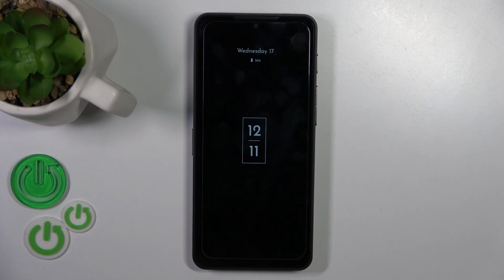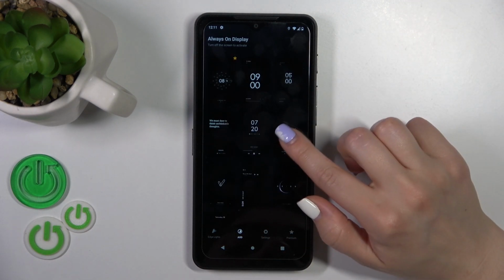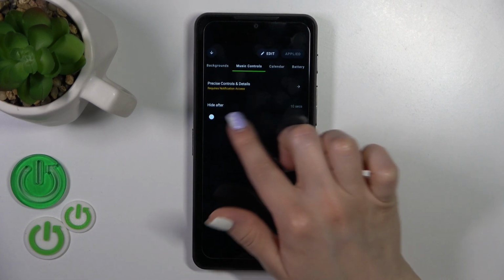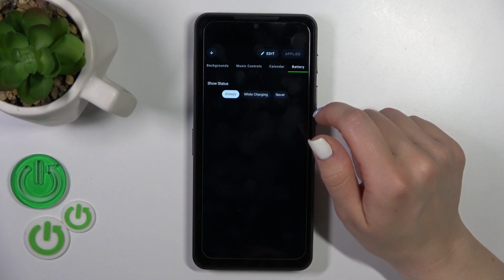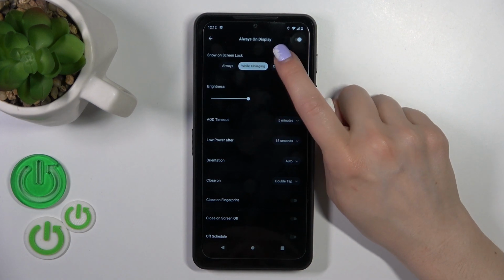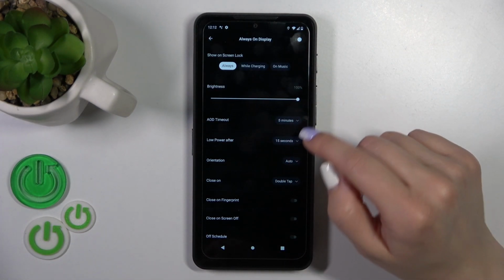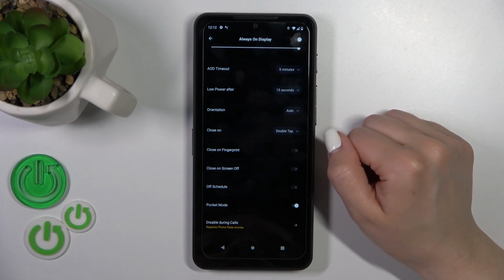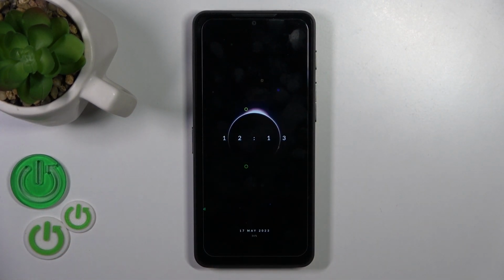How To Customize Always On Display For Cat S75 | MuvizEdge App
In this video tutorial, we will guide you through the process of customizing the Always On Display (AOD) feature on your Cat S75 using the MuvizEdge app. The AOD allows you to have useful information and personalized content displayed on your screen even when it's idle. With the MuvizEdge app, you can take your AOD customization to the next level by adding edge lighting effects, stylish clock designs, and more. Follow along as we demonstrate the steps to install and configure MuvizEdge for your Cat S75's Always On Display.

Cat S75 Always On Display customization tutorial
How to customize AOD on Cat S75 with MuvizEdge app
MuvizEdge app for Cat S75 Always On Display
Personalize Cat S75 AOD with MuvizEdge
Cat S75 AOD customization using MuvizEdge
Customize Always On Display on Cat S75
Steps to customize AOD for Cat S75